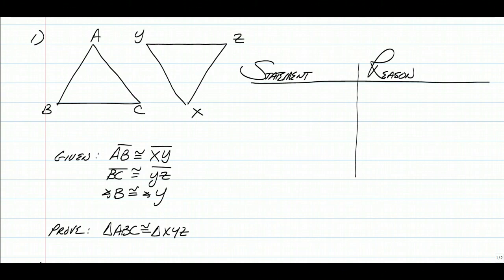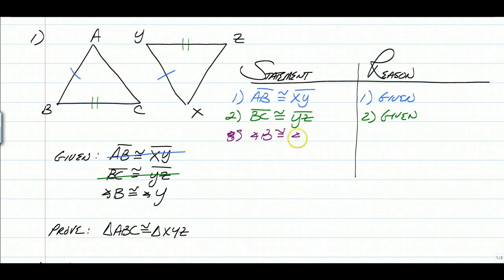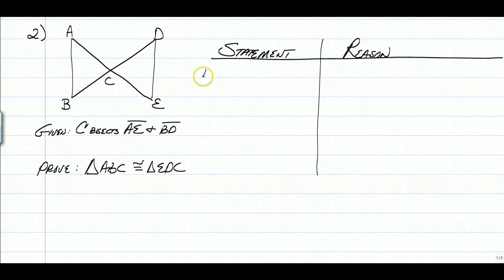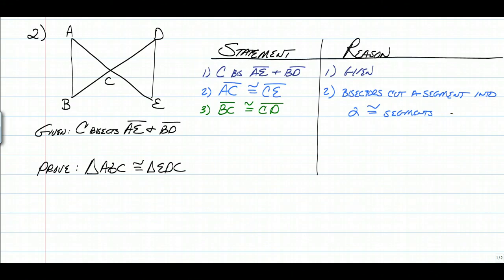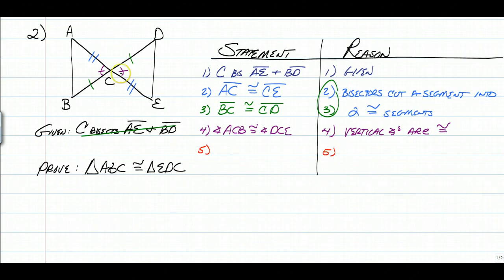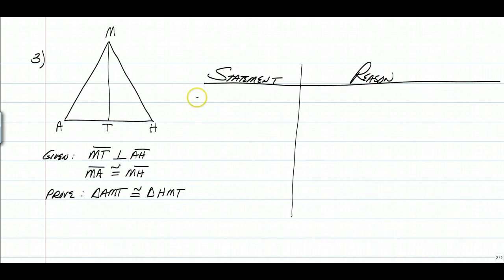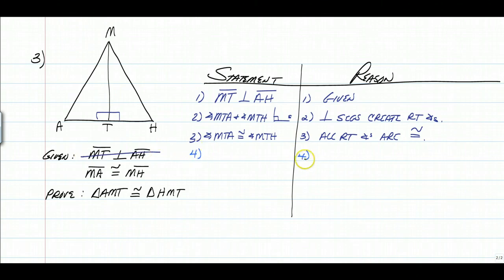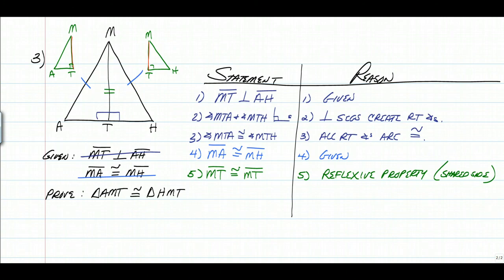Prove Congruent Triangles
2 column proofs